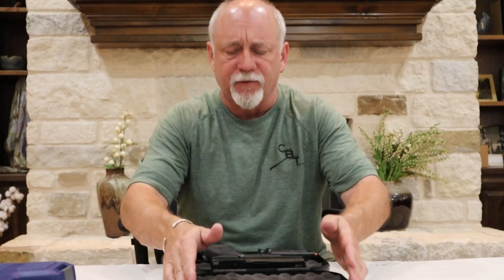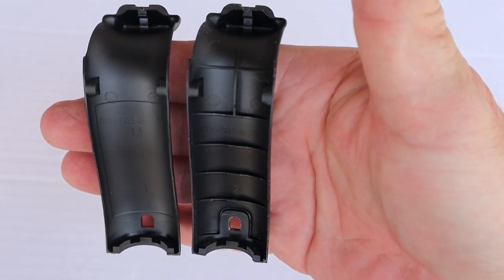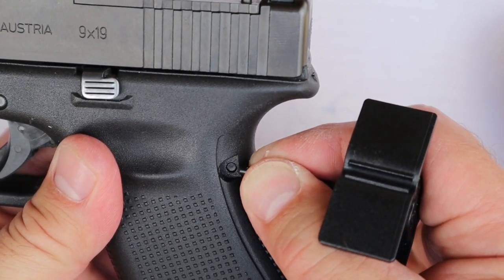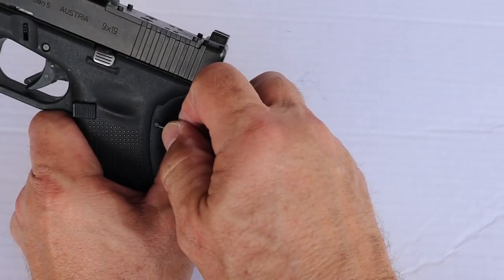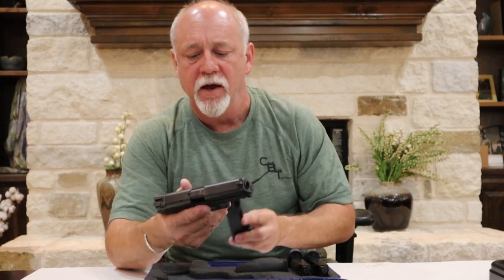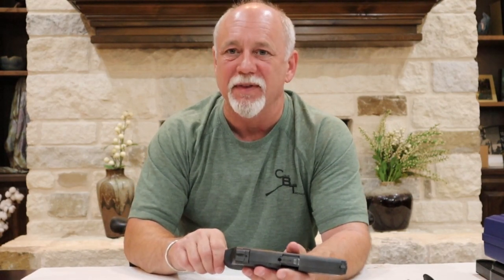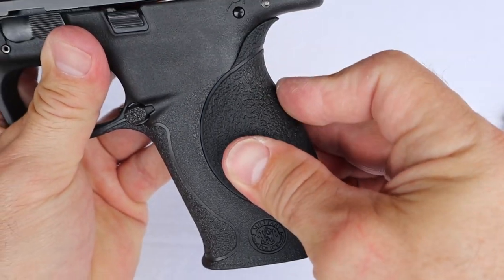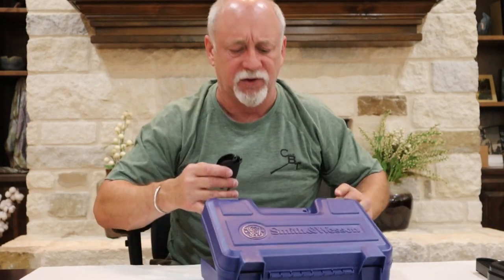Interchangeable Backstraps: Why They're Important, and How to Install to Fine-tune Your Grip Size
This full-length video is part of the New Handgun Owner Series, a compilation of full-length videos doing a deep-dive on safe & efficient firearms handling skills.

This video details the purpose of the interchangeable backstrap / grip panels that come as standard accessories with many new handguns, and how their use to fine-tune your grip can actually improve your accuracy and enhance the safety of others in a defensive situation.

While there are many different ways manufacturers use to change these included accessories, two of the most frequently used methods are shown via a Glock 19 Gen 5 and a Smith & Wesson M&P as examples.

This is a companion video to:
"How to Select a Gun Store, & the Five Questions to Ask the Salesperson Behind the Counter" for tips on preparing for the purchase of your defensive handgun, while navigating sales tactics of the sales associate. , and

Visit here for links to some of the training aids that may have been used in this video